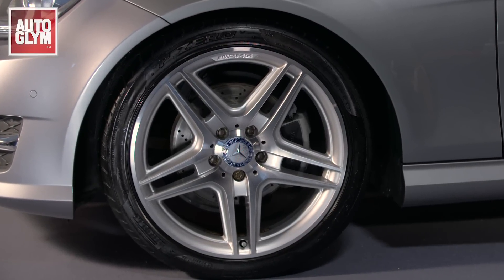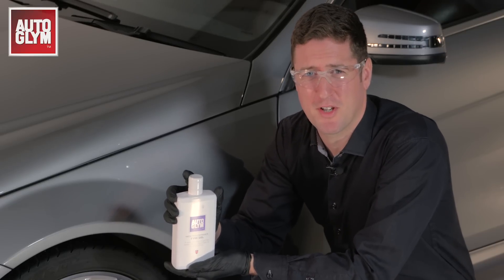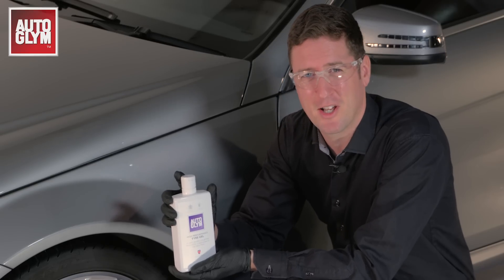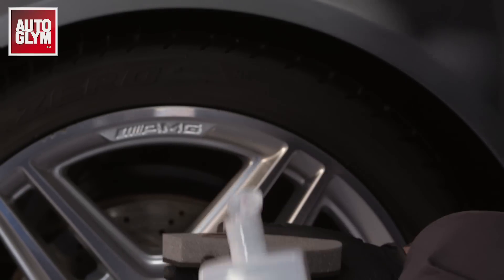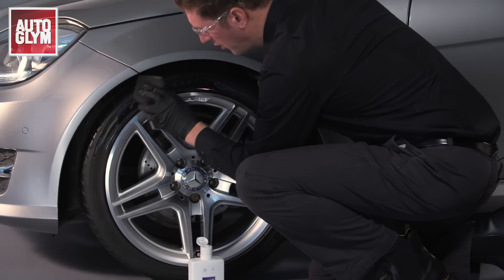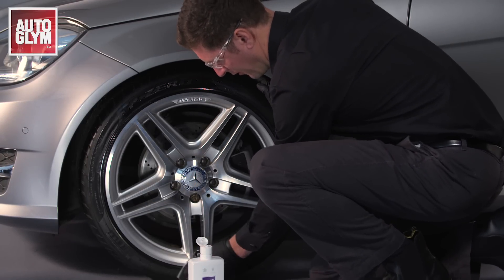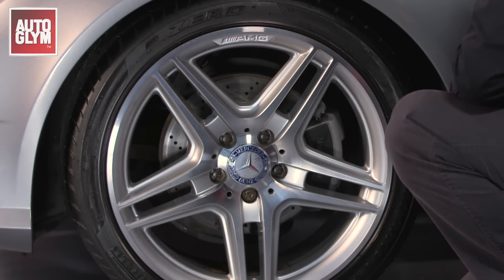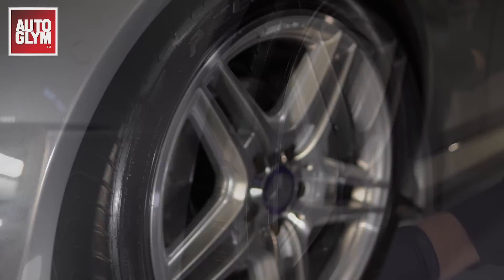How to use Autoglym High Performance Tyre Gel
Perfectly dressed tyres complete the look of your clean car. High Performance Tyre Gel is a long lasting, sweet scented tyre dressing. It contains active silicone polymers which contribute to the depth of shine and durability.

To ensure precise and even coverage of High Performance Tyre Gel apply it with our Perfect Polish Applicator.

For a high gloss apply and leave to dry. For a natural ‘new tyre’ finish, apply and wipe over with a microfibre cloth.